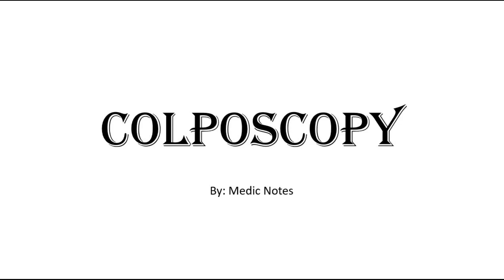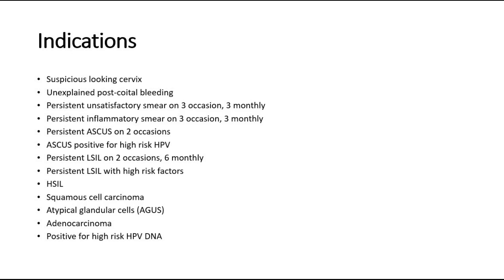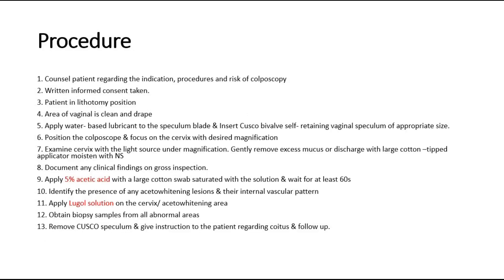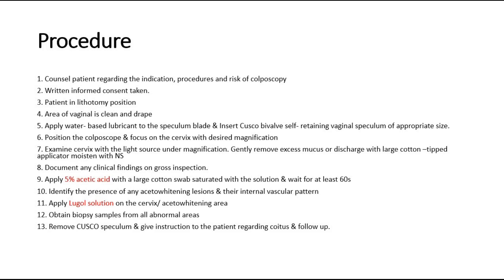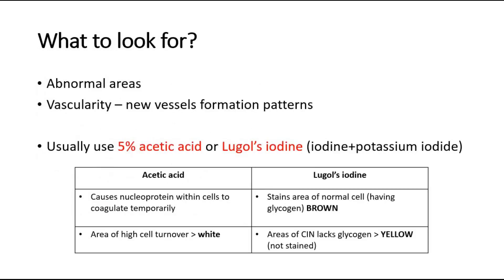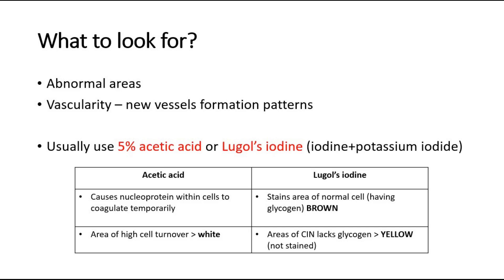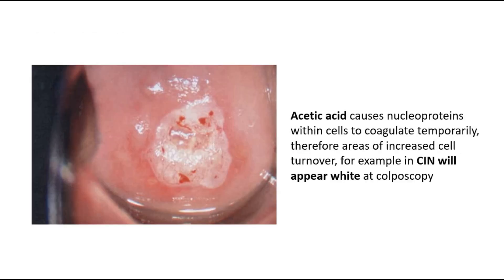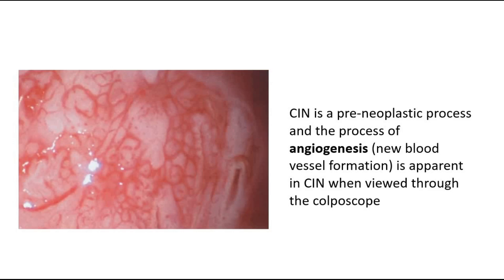[O&G] Colposcopy - for medical students, indications, procedure, abnormal results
Colposcopy is a procedure to closely examine your cervix, vagina and vulva for signs of disease. During colposcopy, your doctor uses a special instrument called a colposcope.

Your doctor may recommend colposcopy if your Pap test result is abnormal. If your doctor finds an unusual area of cells during your colposcopy procedure, a sample of tissue can be collected for laboratory testing (biopsy).